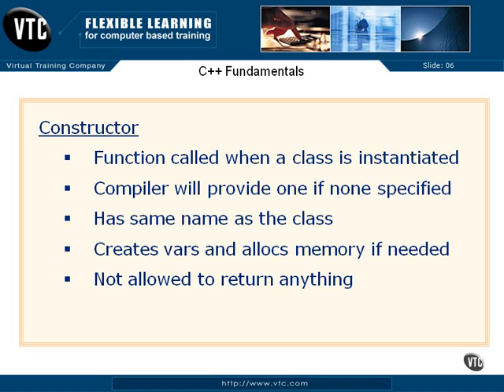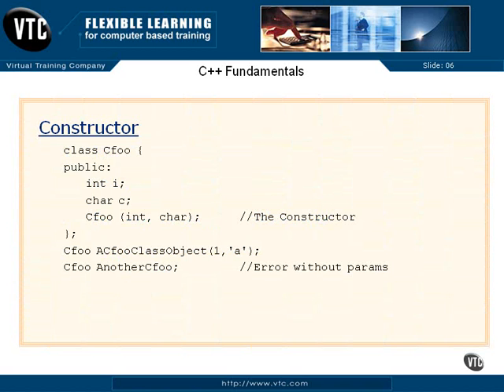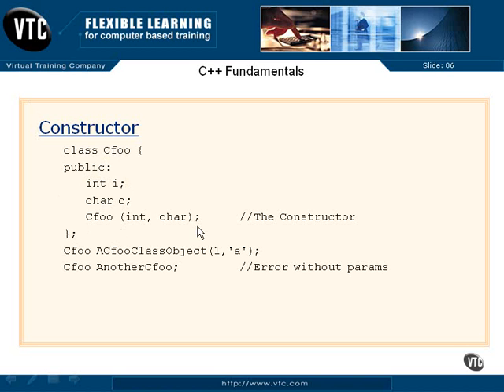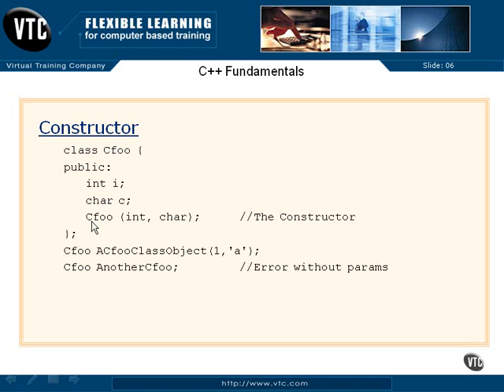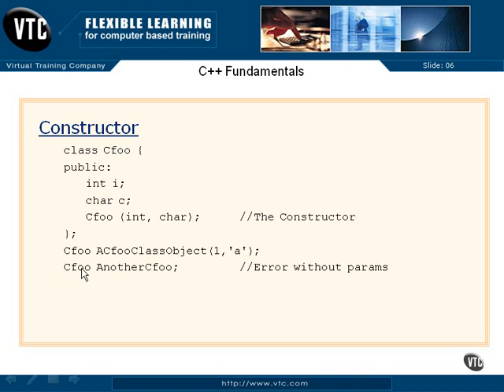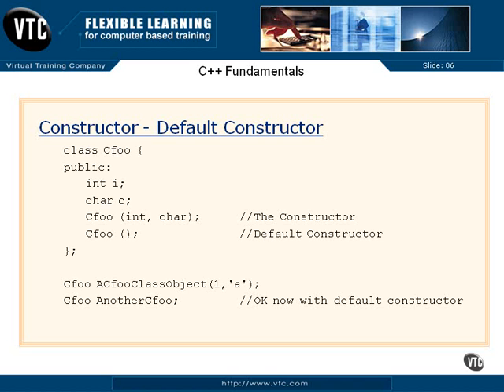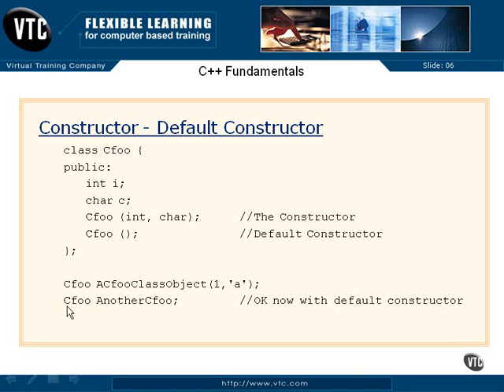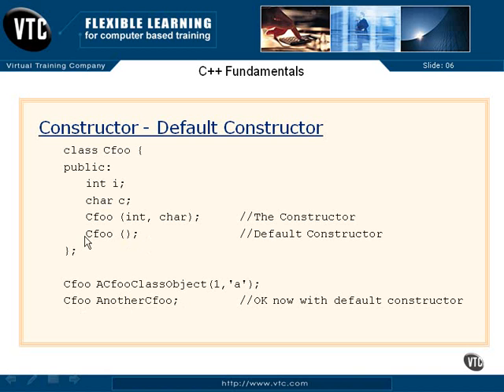04 C++ Constructors 15 Constructors